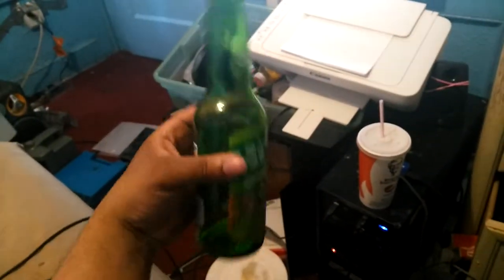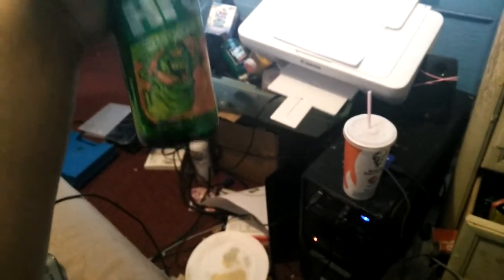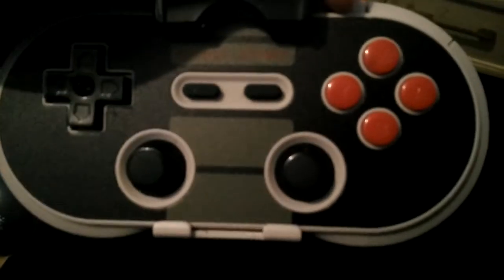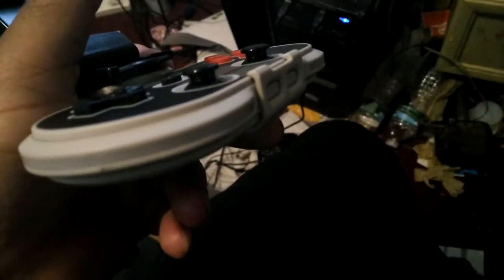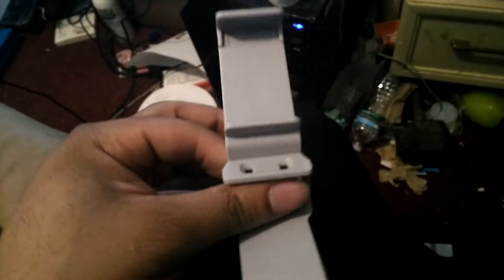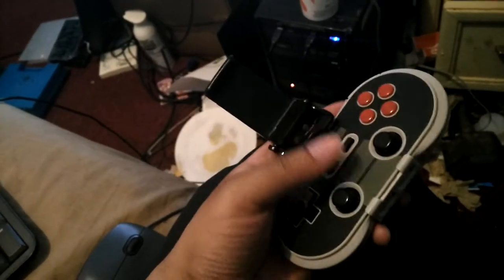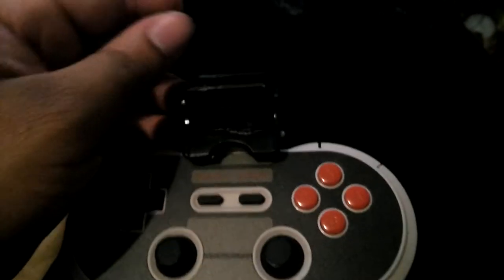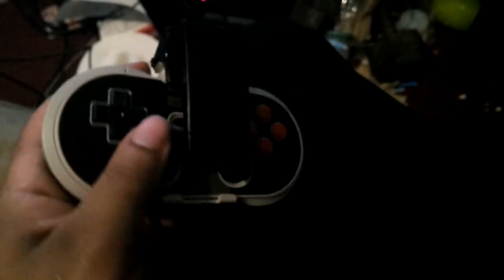invented sumthin 8bitdo mod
just an invention I gotz